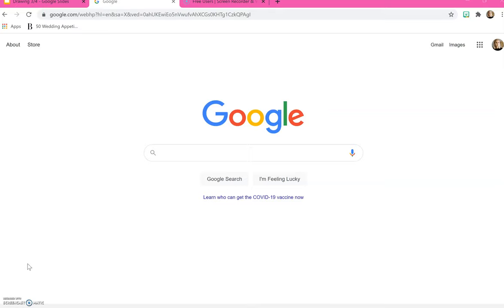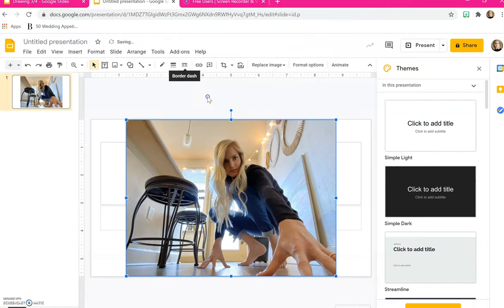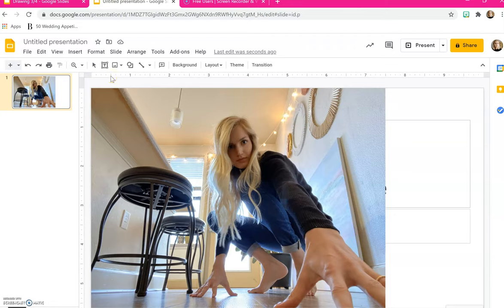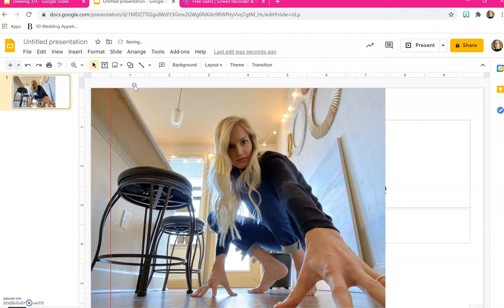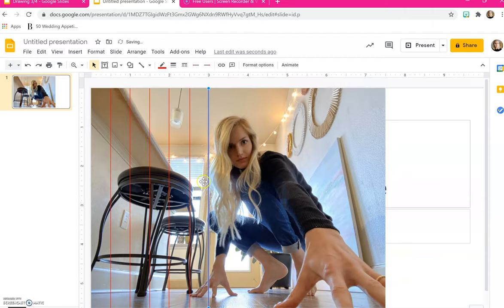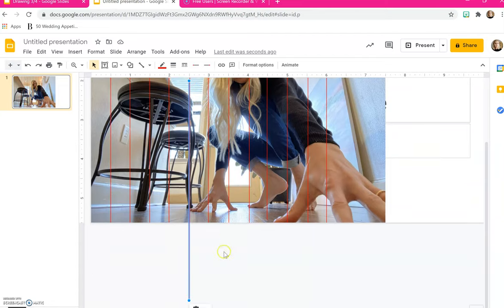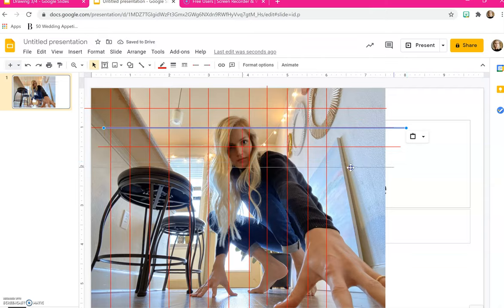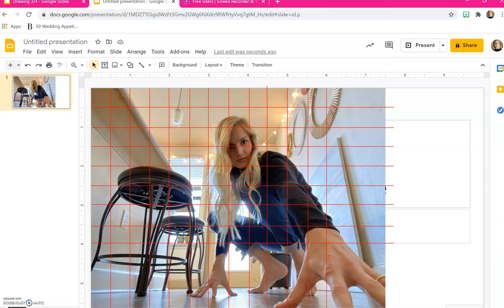How to add a grid on top of a photo- Google Slide